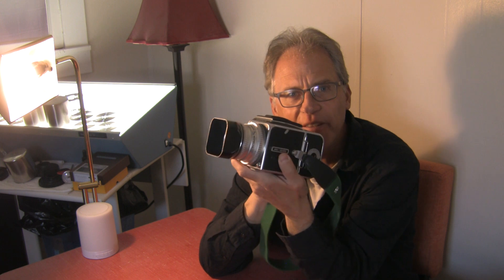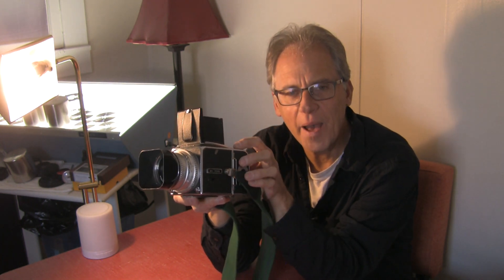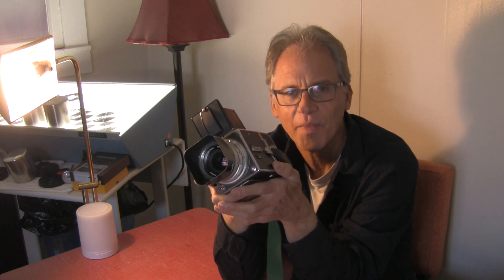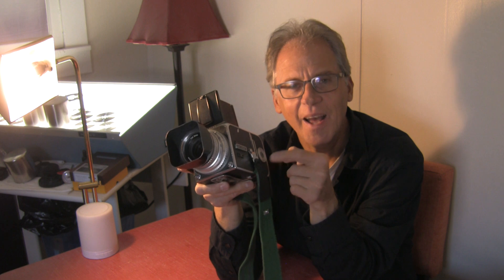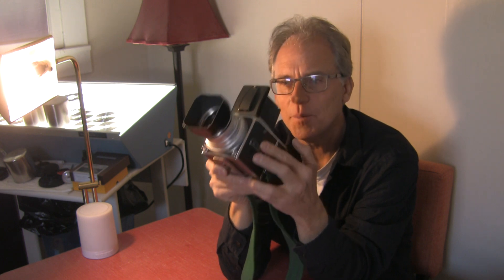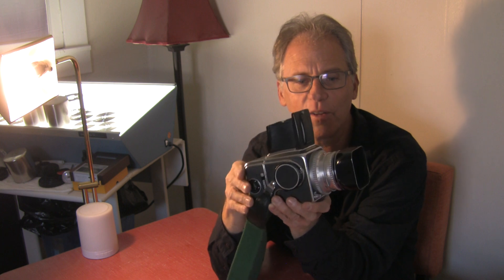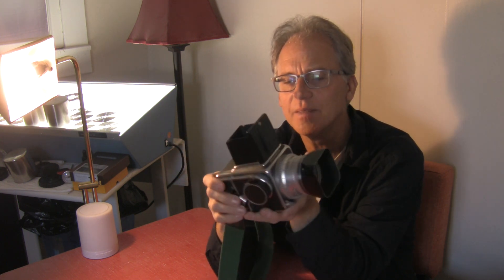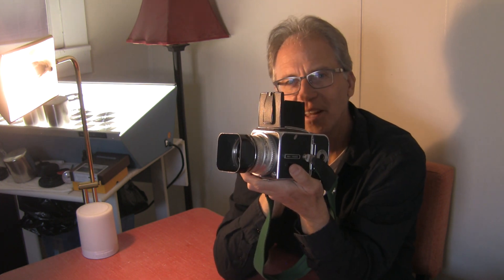WAJDA PHOTO - * NEW* Gear Talk Series/Real World Experiences: Hasselblad 500C (Bit of a Hassle)